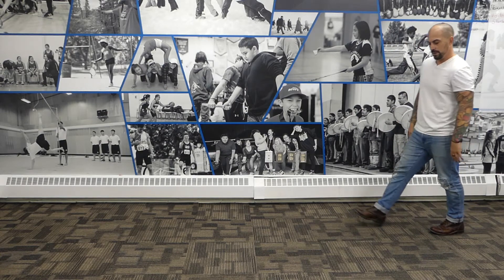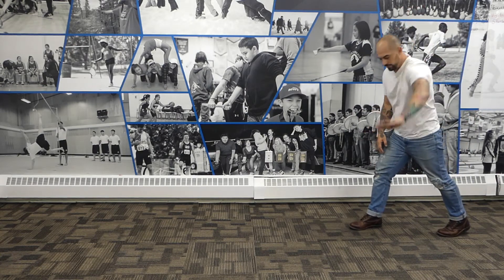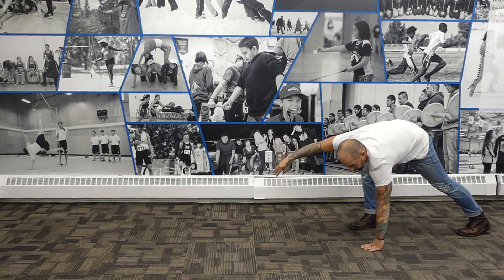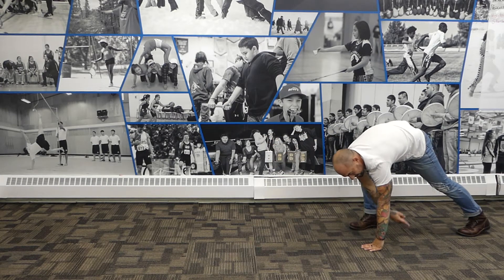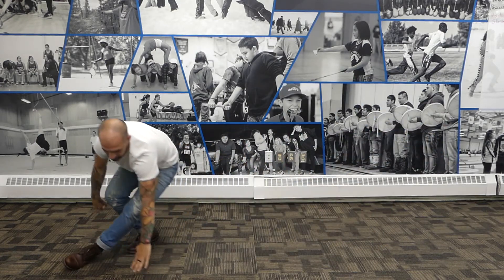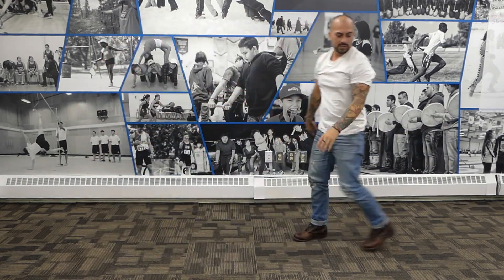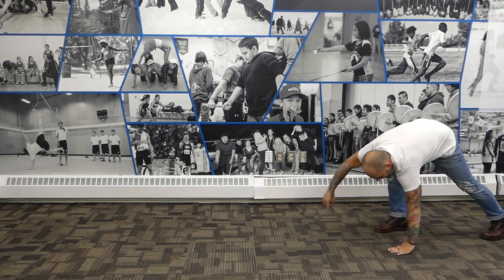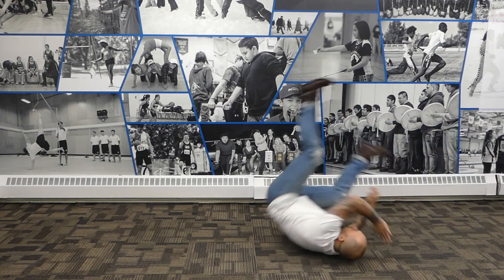Learn to Fall for All: Standing Rolling Breakfall (Zempo Kaiten Ukemi)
Learn how to do a standing rolling breakfall with no mat or any special equipment.